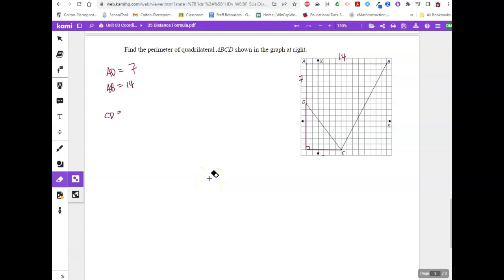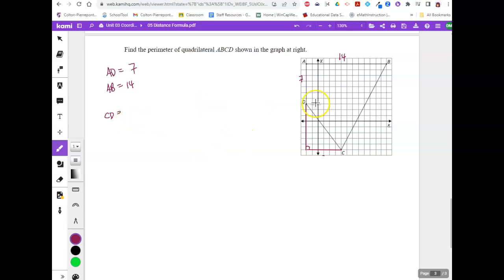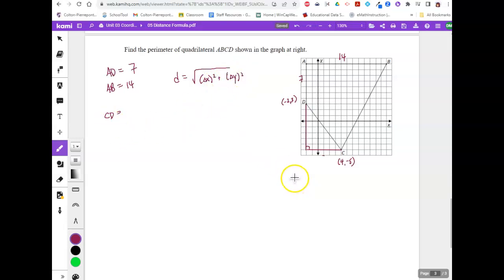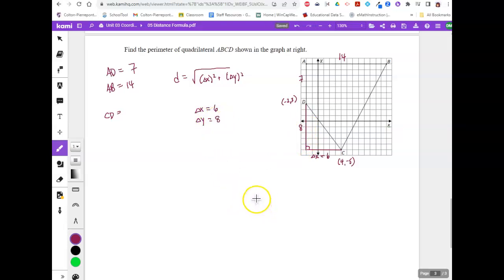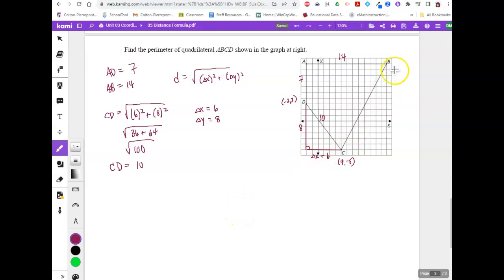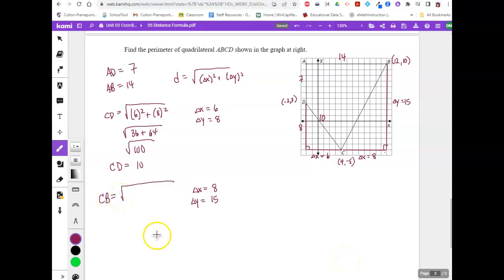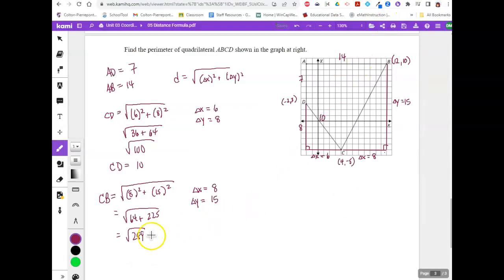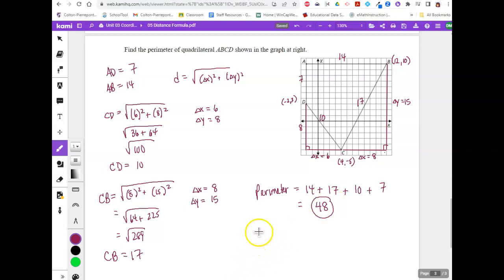U3:05 Distance Formula Part 2